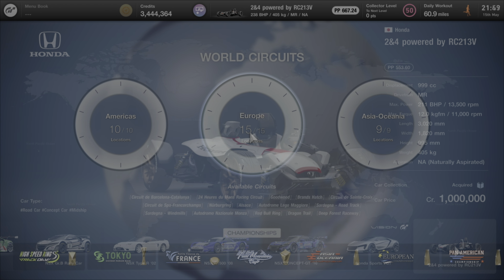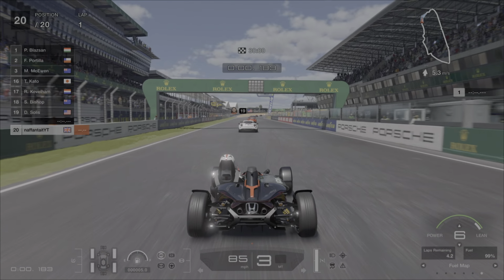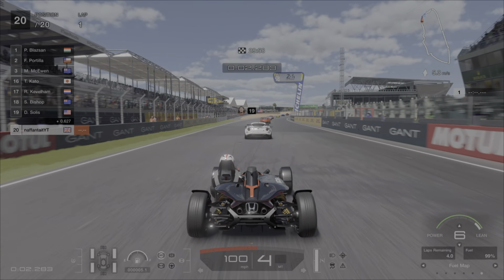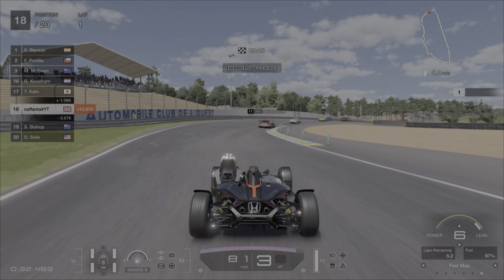Gran Turismo 7 | EASY Money Guide | 1,650,000MillionCr/Hour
EASY money guide requested by viewers of the channel, 100% a strong method but in my personal opinion it's far from the best there is however it's still a very easy 1.6million per hour in Gran Turismo 7🏁